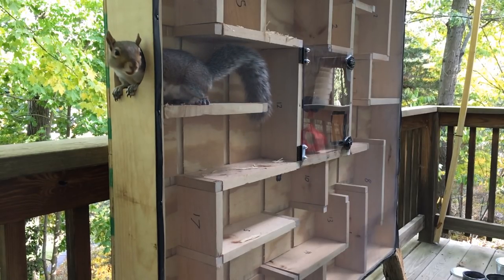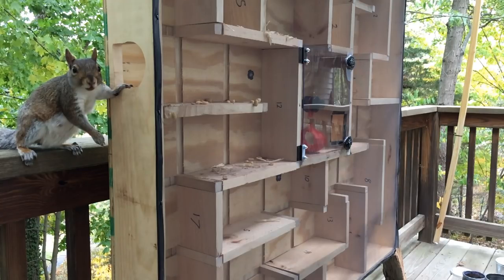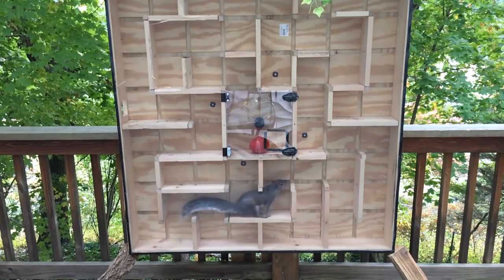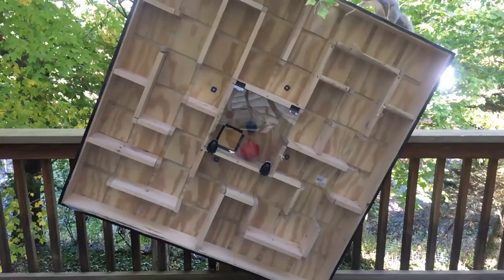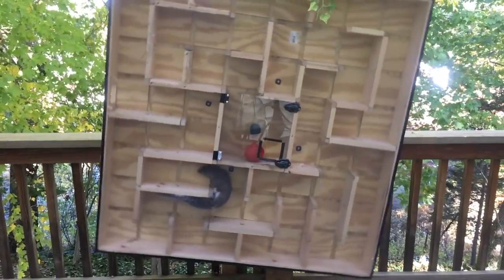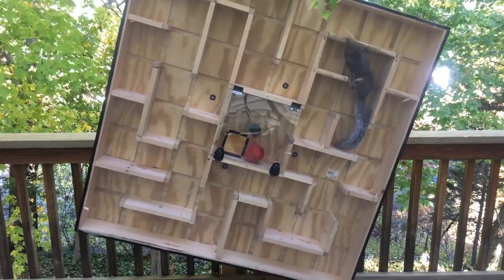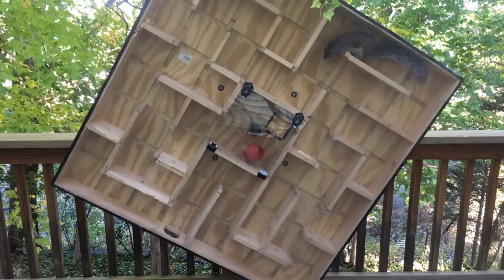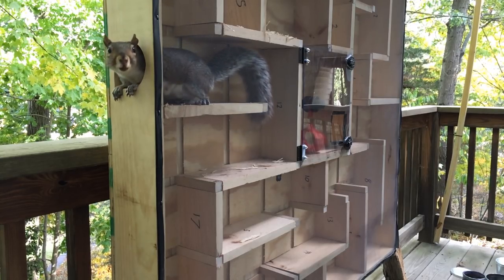Testing my Giant Squirrel Maze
The squirrels didn't ask for it, and neither did you, but here it is. A giant Squirrel Maze!